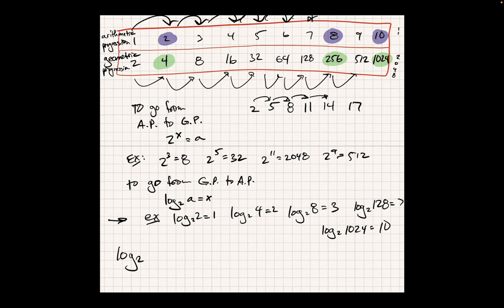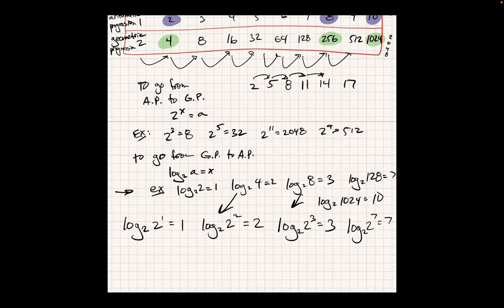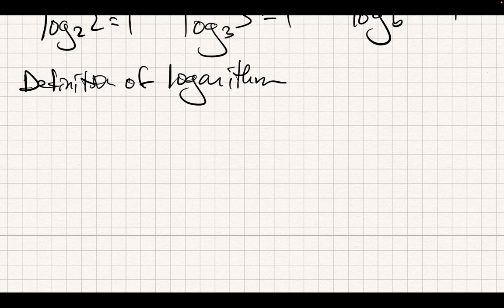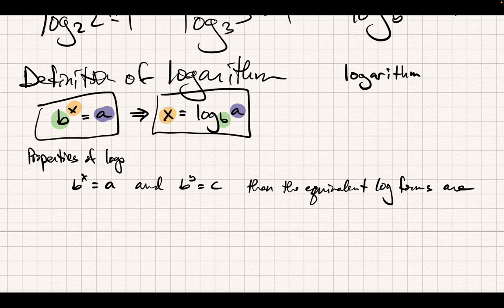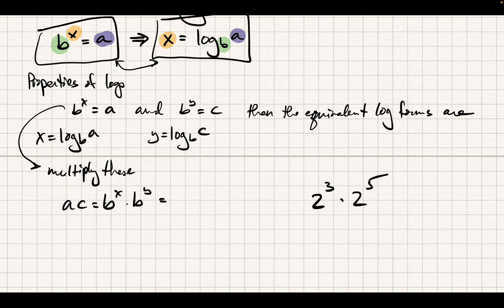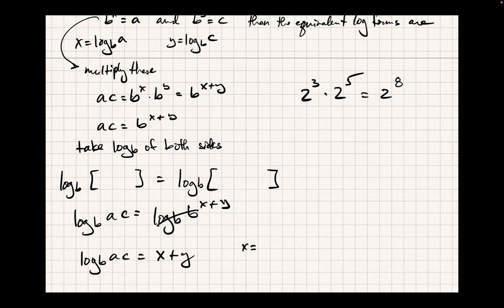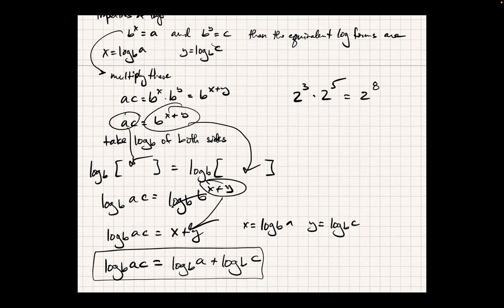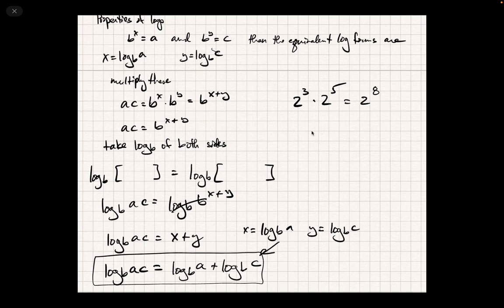§5 2 02 20 2025 Pt 2